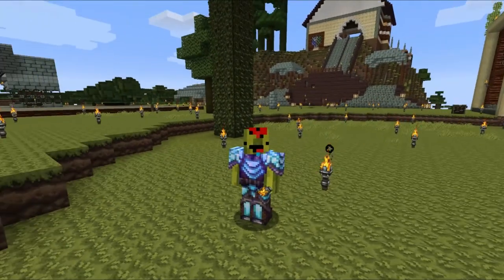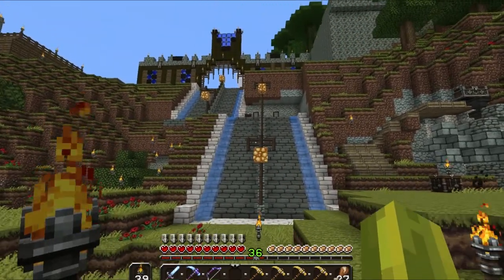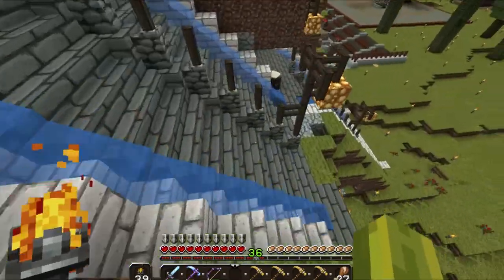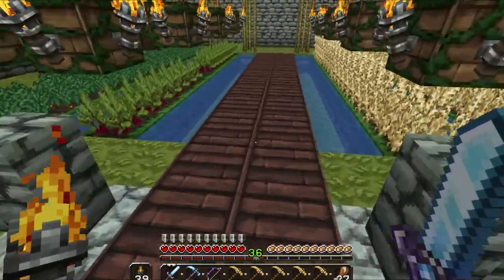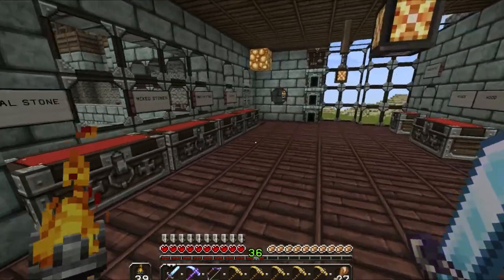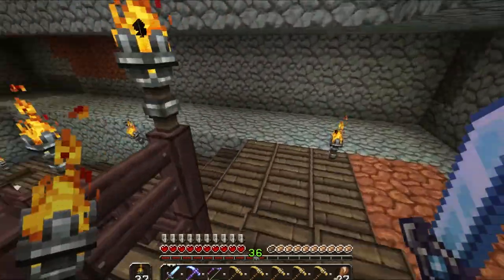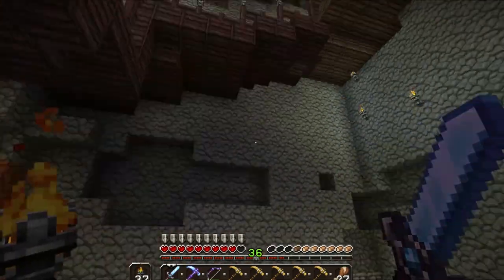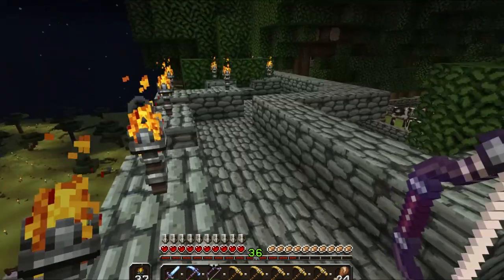Minecraft REALMS | FruitSaladGaming World | #1 - Blodjik's Home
Hey Guys! This here is a quick run through on the Fruit Salad Gaming minecraft realm! This will show you some of the epic builds me and the boys have gotten up to! Enjoy